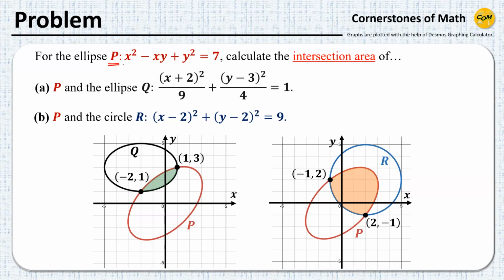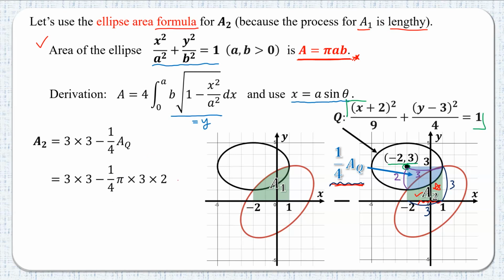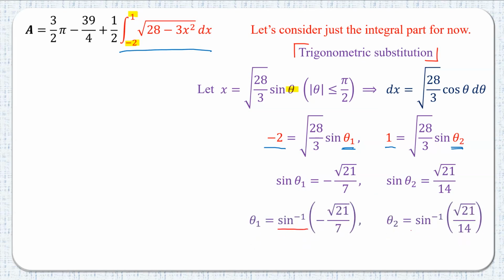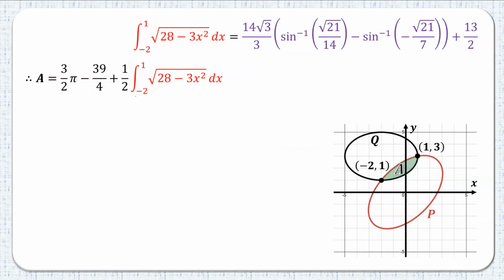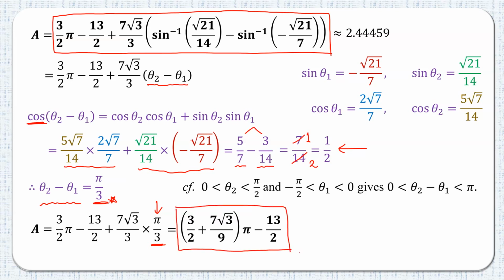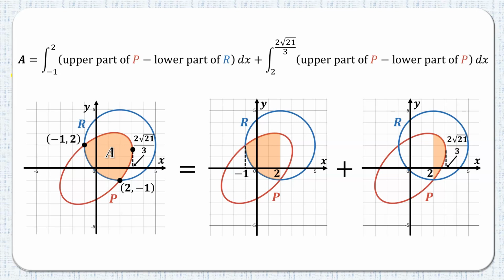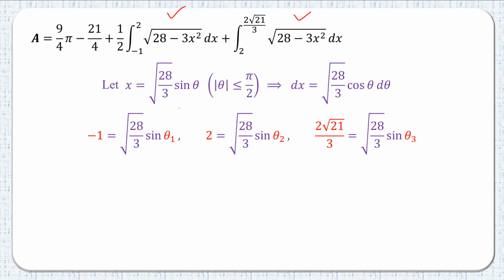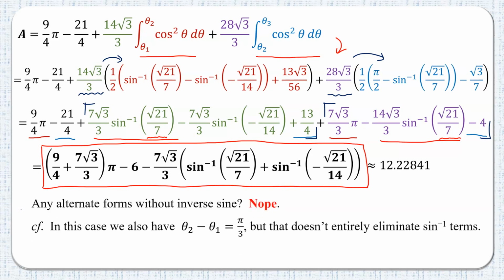You Can Totally Calculate These Areas | Integral Calculus | Ellipses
0:00   Introduction to the Problem.
1:12   Problem (a).
9:58   Alternate Form for the Answer to Problem (a).
12:08  Problem (b).

In this video I am going to calculate the intersection area of two ellipses, or an ellipse and a circle, which can be done by basic integration techniques from high school calculus or college freshmen level calculus.  The complication mainly arises from the increased amount of calculation and simplification process, so as long as you don't get overwhelmed by them, you can understand this video's material quite easily.

[Follow-up video]  What about the ellipse not centered at (0, 0)?